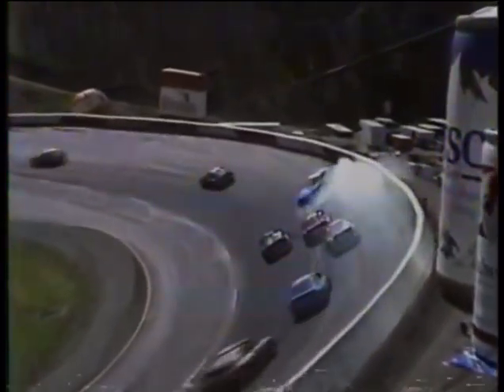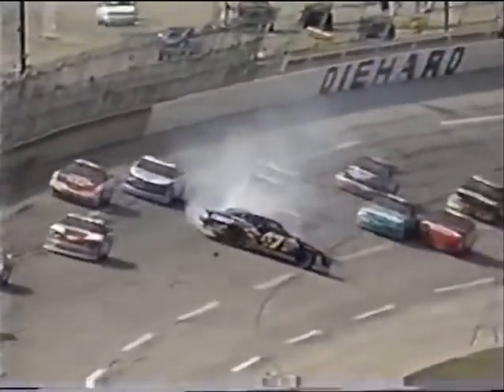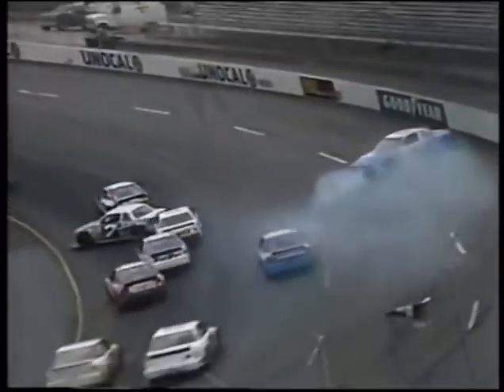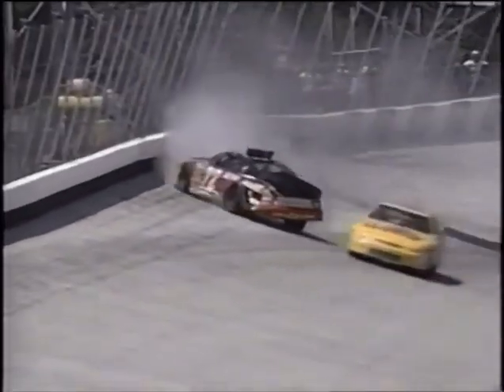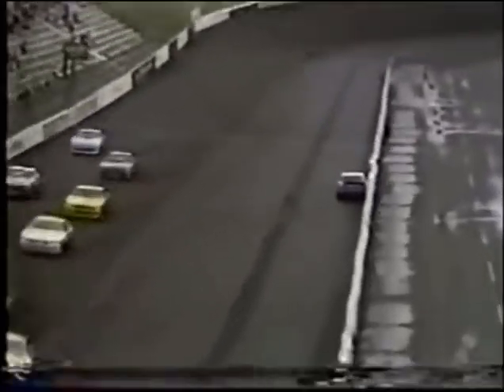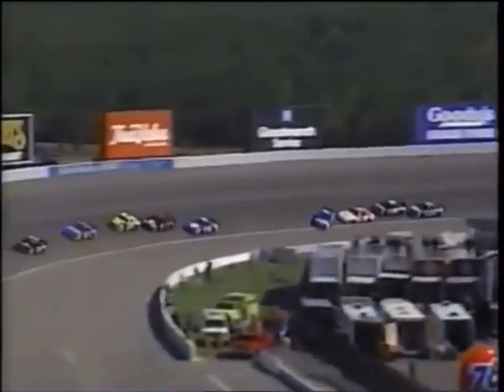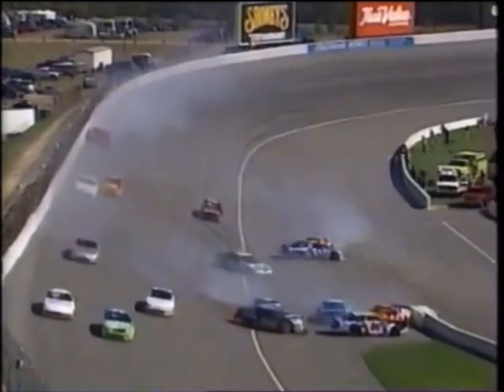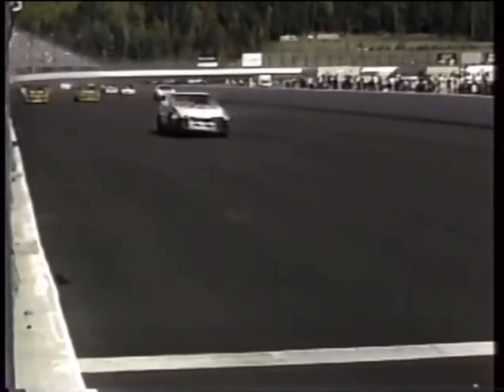Tommy Houston Racing Crash Compilation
Each wreck involves the 0 or 6, owned by Tommy Houston.